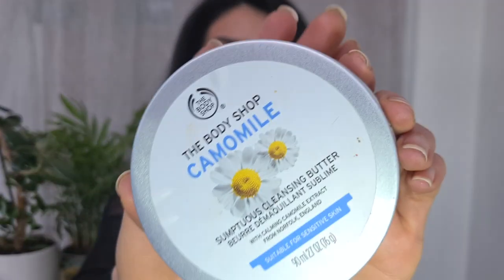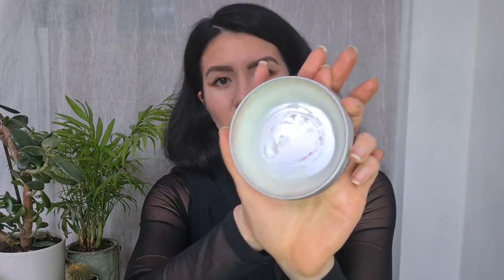A brief introduction...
Short and sweet. Talking you through my journey as a creative and the beginning of my make up artistry venture whilst introducing use one of my favourite cleansing products the Body Shops "camomile sumptuous cleansing butter" (and it is sumptuous).